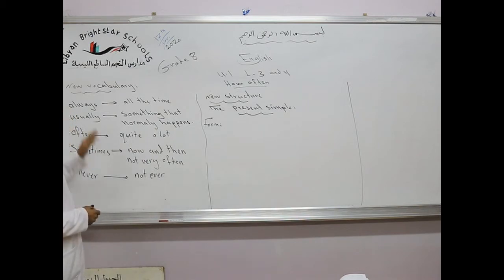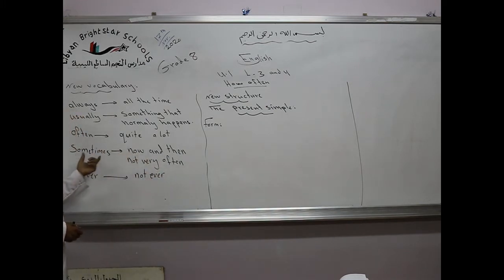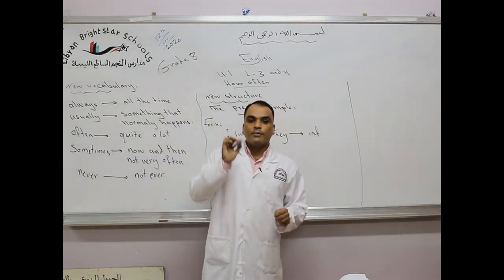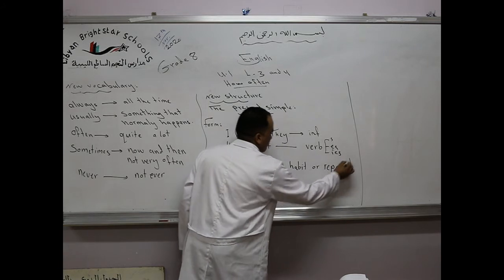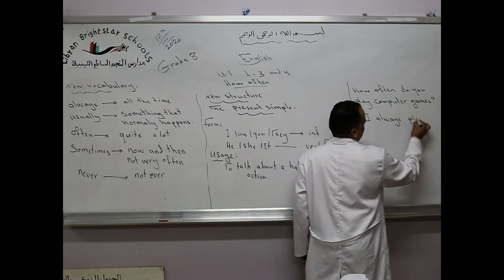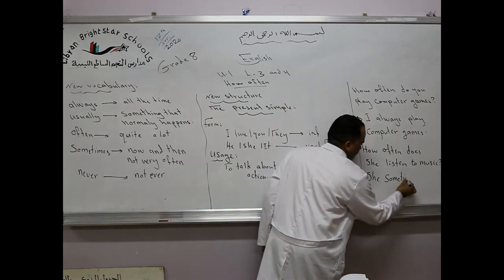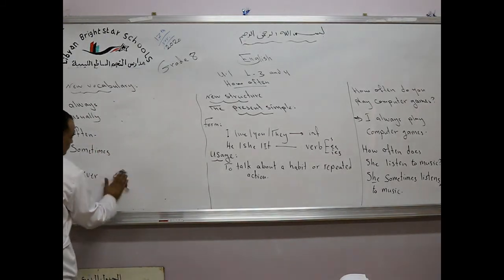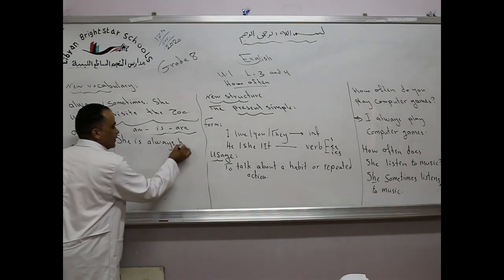مادة اللغة الأنجليزية للصف الثامن الاساسي /Unit 1 - Lesson (3 - 4) How often